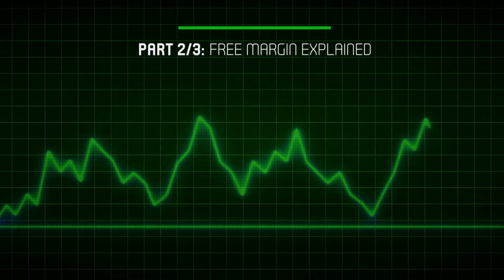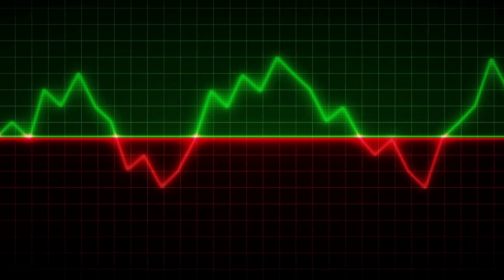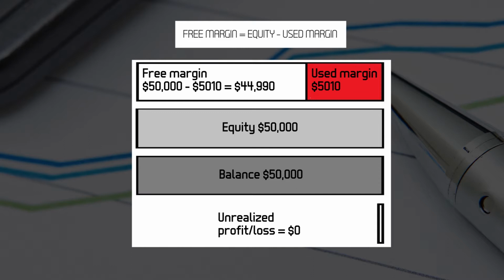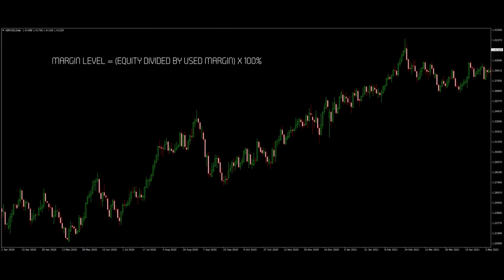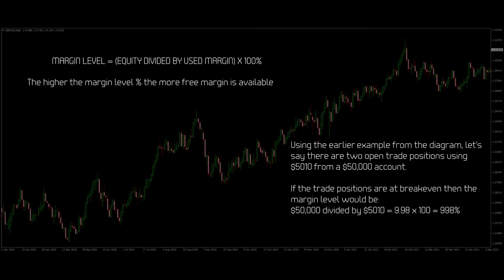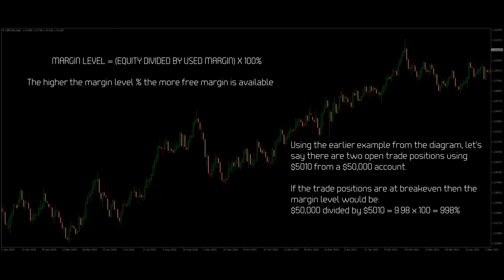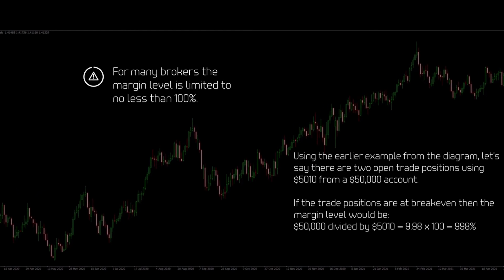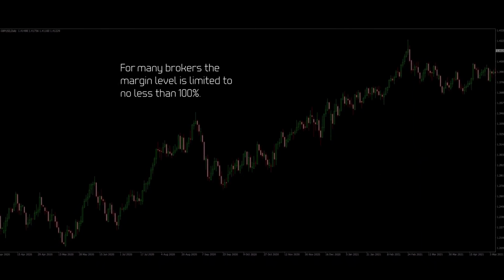FREE MARGIN & MARGIN LEVEL Explained for Forex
It's critical to have a good understanding of margin when trading, especially when trading forex.

In this video we'll start by going through what margin is with example scenarios for each type to help you understand it.

Part 1: What is Margin Trading
Part 2: Free Margin explained
Part 3: Margin Level explained

Timestamps:
0:00 - 0:20 - Intro
0:20 - 0:59 - What is margin trading
0:59 - 1:33 - Free margin explained
1:33 - 1:46 - Margin level explained
1:46 - 2:54 - Margin level forex example
2:54 - 3:46 - Why understanding margin is very important